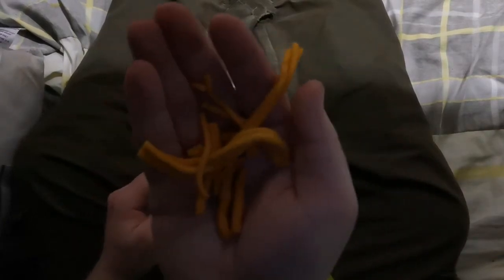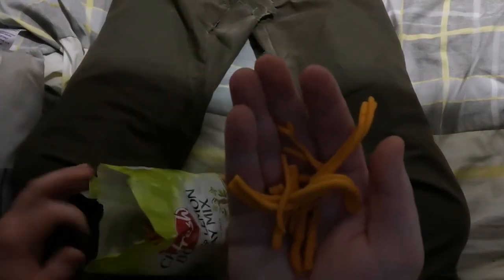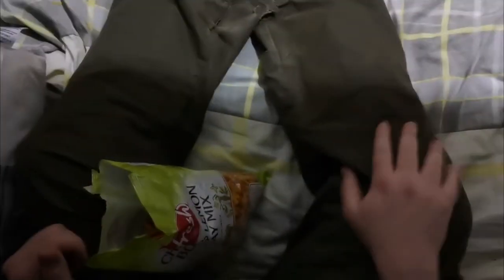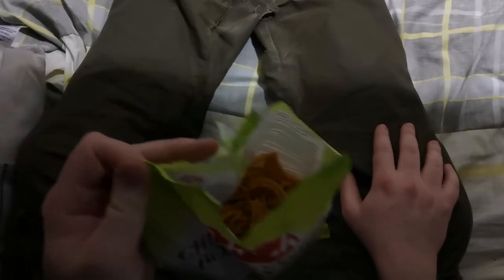Cofresh Chilli & Lemon Bombay Mix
Donate to help support those being affected by all the shit

This video and channel isn't for kids!

every day at 8pm to 10pm GMT/BST

Streaming Software: OBS or Streamlabs OBS

Camcorder: Panasonic HC-V180 10.0Mega Pixels

Phone: Huawei P30

If you are looking for tech then use this to help the channel: